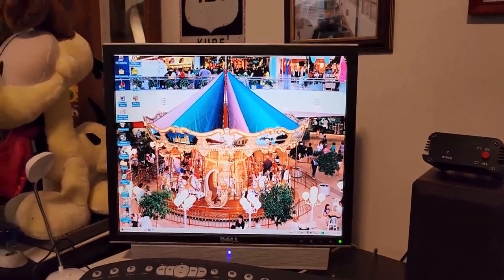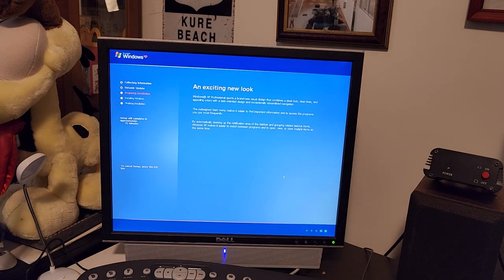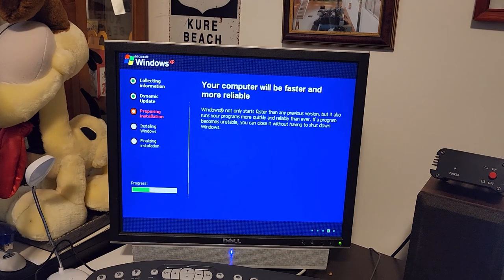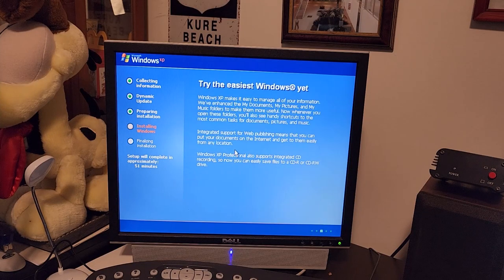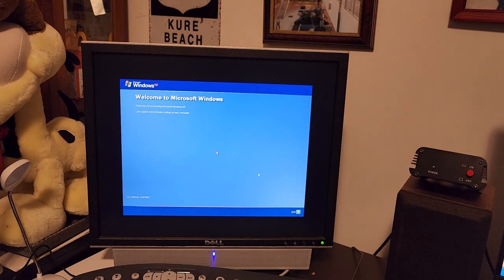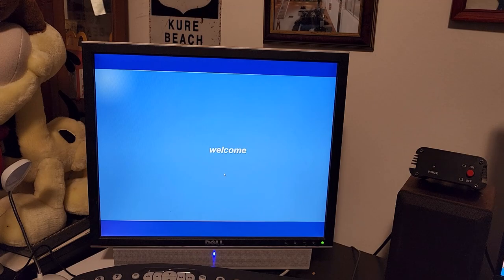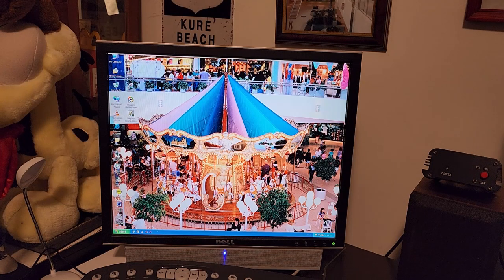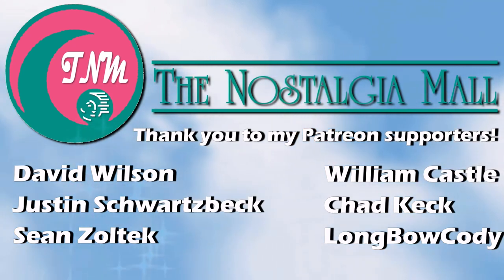Windows XP In-Place Upgrade Second Attempt (With Computerkid1416)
Last year, we attempted an in-place upgrade on my Windows 98 PC, which failed. A year later, we give it another try.